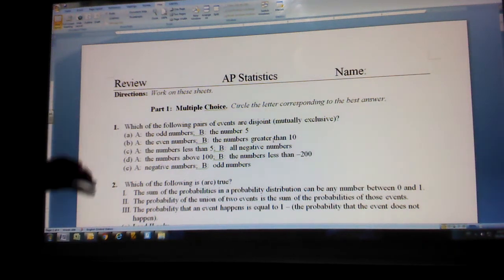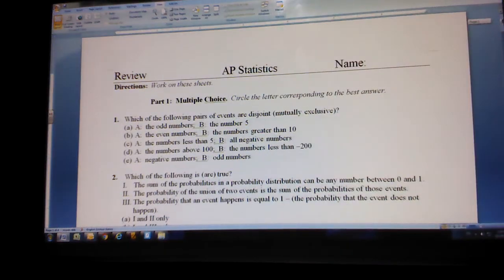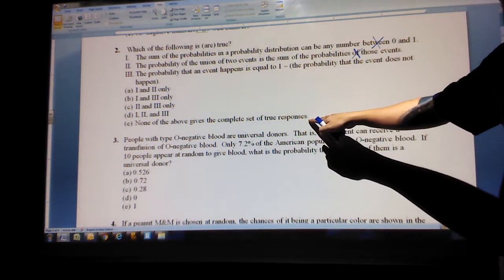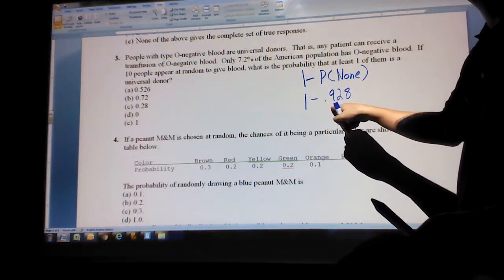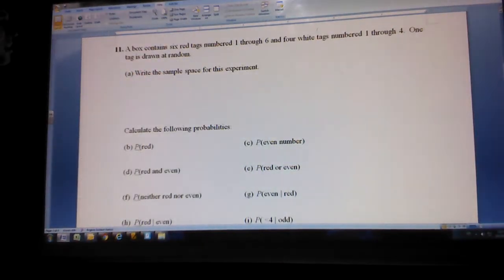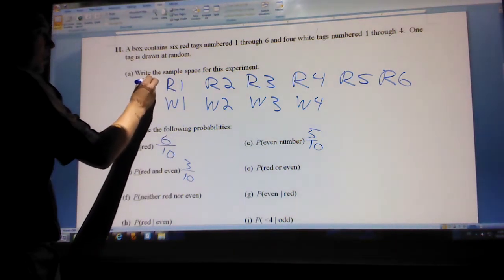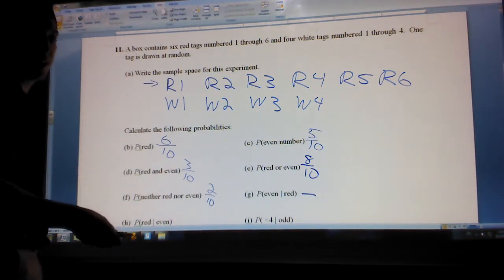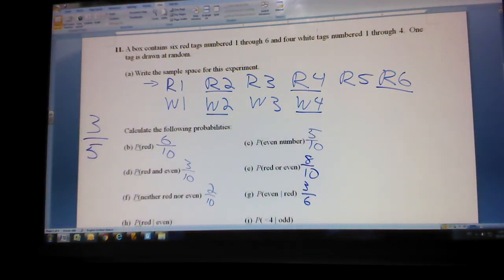Chapter 6 review of probability part 1